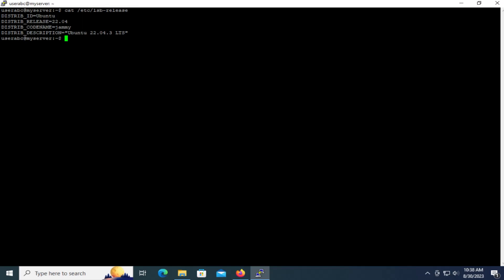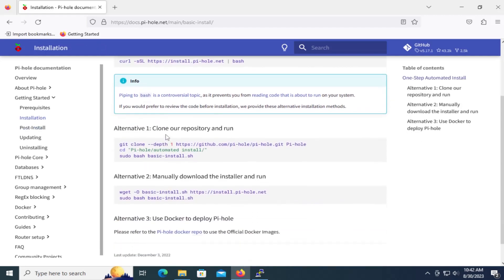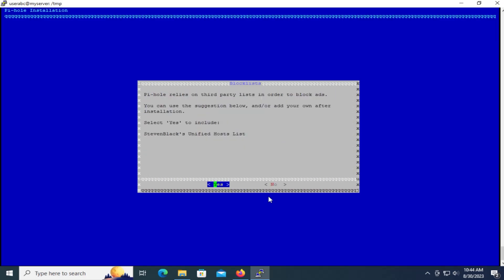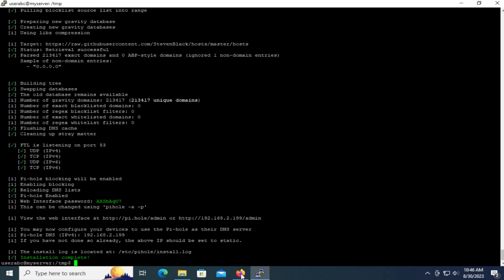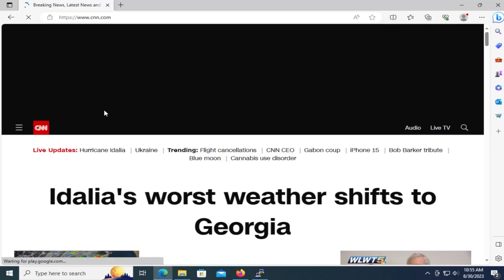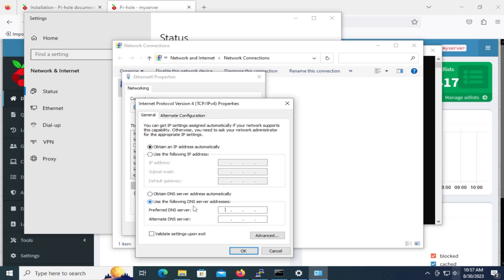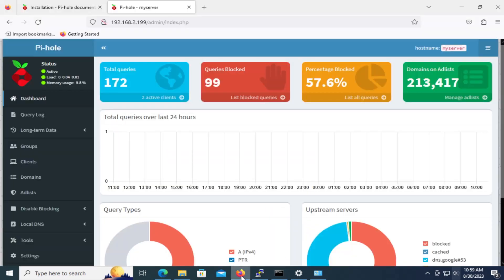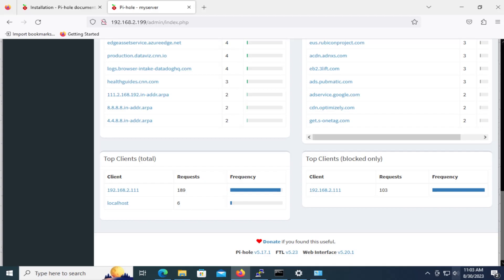Install Pi-hole On Ubuntu Server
Install Pi-hole on Ubuntu Server 22.04.3 LTS

CHAPTERS

00:00 Introduction
00:49 Downloading Pi-hole
01:57 Installing Pi-hole
04:05 Testing Pi-hole